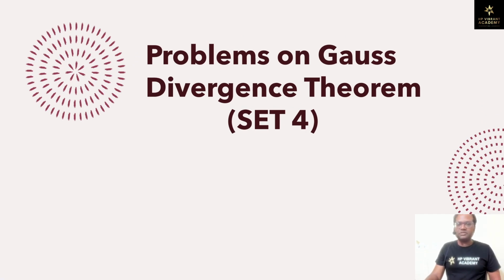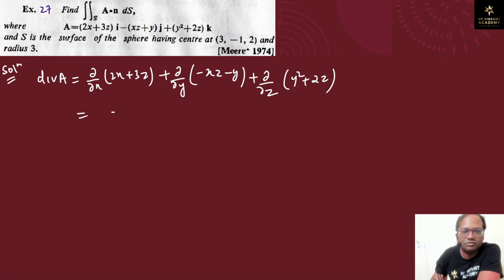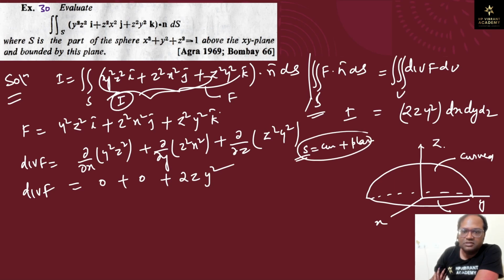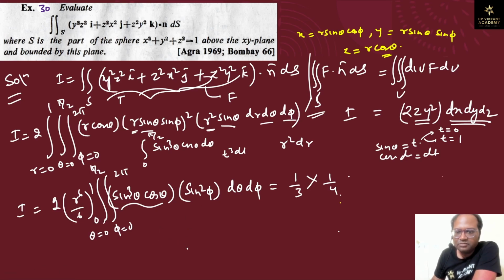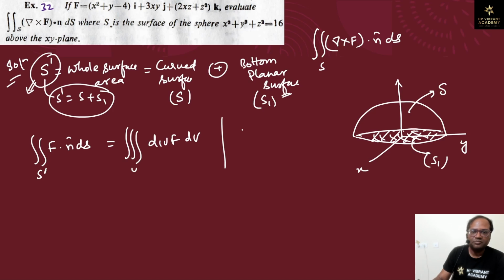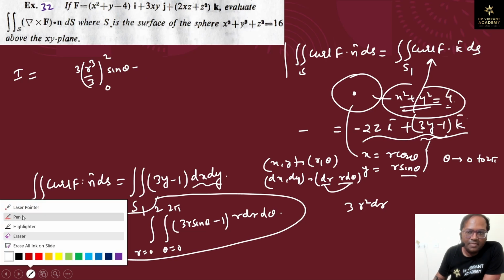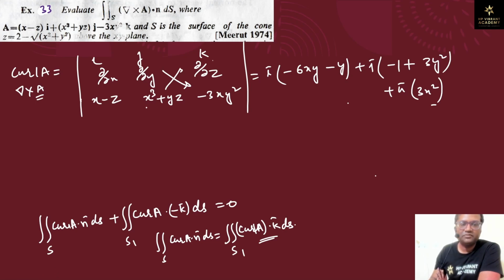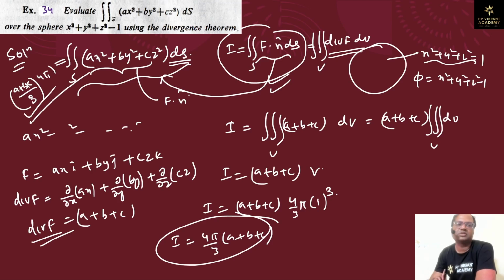Lec 23: Problems (SET 4) on Gauss Divergence Theorem |Vector Analysis | UPSC Mathematics Optional P1